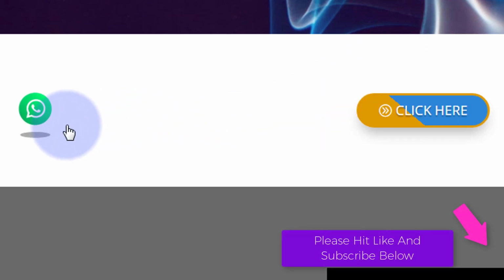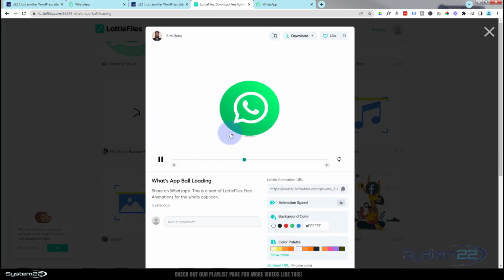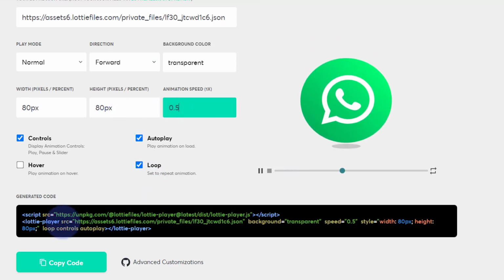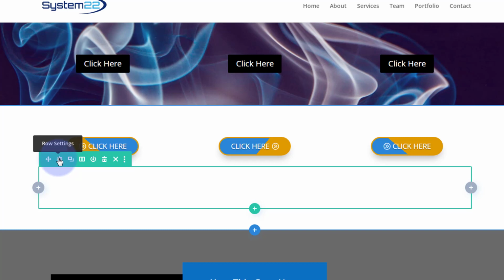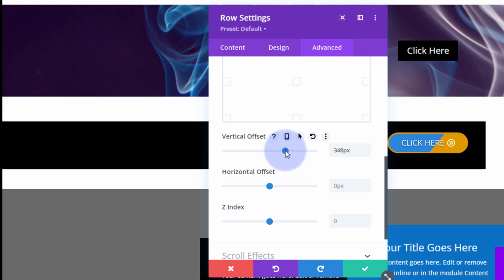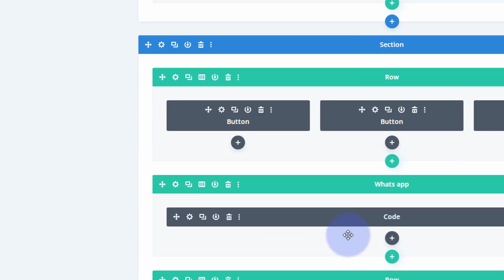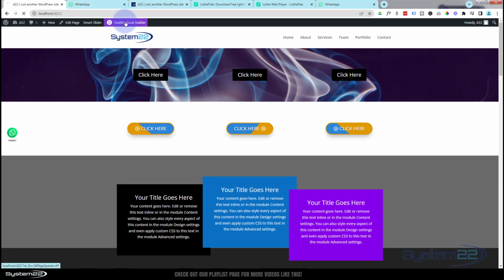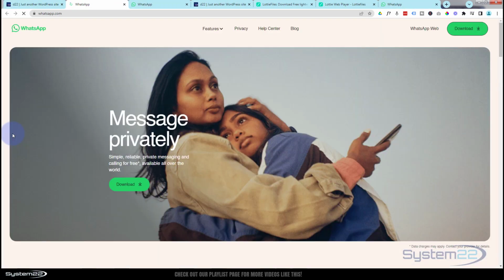Divi Theme Add A Whatsapp Floating Animated Icon To Your Site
How to add an awesome animated Whatsapp Icon to you site with the Divi Theme. In this video we will be demonstrating how to create this feature using the Divi Code Module and a script from Lottie Animations. This is a great way of making your site stand out and look much more interesting.
Today we will be demonstrating how to build this great feature with the Divi Code Module.

This is a very eye catching and a great interactive feature to have on your Divi site.

In this video we will cover:

Getting The Lottie Files Code,
Using Fixed Positioning On A Row,
Checking On Tablet And Mobile Views,
Adjusting The Z Index

Lottie animations are a powerful and versatile tool for bringing life to your designs. They offer a number of benefits that make them a popular choice for designers, developers, and marketers alike.

First and foremost, Lottie animations are lightweight and highly performant. Unlike traditional video animations, which can slow down your website or app, Lottie animations are vector-based and can be optimized to take up minimal space and load quickly. This means they're ideal for use on mobile devices and in low-bandwidth environments.

In addition to being lightweight and performant, Lottie animations are also incredibly flexible. They can be used to animate anything from icons and logos to illustrations and graphics, and can be integrated into a variety of platforms, including websites, mobile apps, and even social media. With a large library of pre-built animations available, it's easy to find the perfect animation to bring your designs to life.

Another great benefit of Lottie animations is that they're easy to create and customize. With tools like Bodymovin and LottieFiles, designers and developers can quickly and easily create animations that match their specific needs and preferences. And with the ability to fine-tune properties like timing, easing, and looping, Lottie animations can be tailored to fit seamlessly into your designs.

Finally, Lottie animations can also be a cost-effective alternative to traditional video animations. With the ability to create animations using vector graphics and open-source tools, designers and developers can save time and money compared to using traditional video production methods. And because Lottie animations are lightweight and performant, they can be delivered to a wider audience without sacrificing quality or speed.

In conclusion, Lottie animations offer a number of benefits that make them a great choice for bringing your designs to life. From their lightweight and performant nature, to their flexibility, ease of creation, and cost-effectiveness, Lottie animations are a versatile tool that can help you bring your designs to life in new and exciting ways.

So, follow along with the video and see how to add an awesome animated Whatsapp Icon to you site, using the fantastic Divi Theme. For more information on the Divi theme, check out our Divi playlists below.

v=ZAO2MH0dQtk&list=PLqabIl8dx2wo8rcs-fkk5tnBDyHthjiLw

v=rNhjGUsnC3E&list=PLqabIl8dx2wq6ySkW_gPjiPrufojD4la9

CHAPTERS

00:00 Introduction
01:06 Getting The Lottie Files Code,
03:51 Adding A Row,
04:01 Adding A Divi Code Module,
04:54 Using Fixed Positioning On A Row,
08:54 Adjusting The Z Index,
09:42 Result.